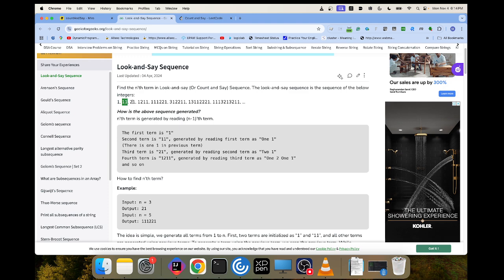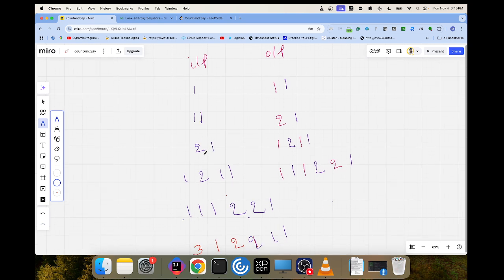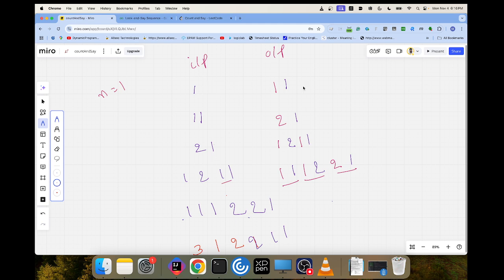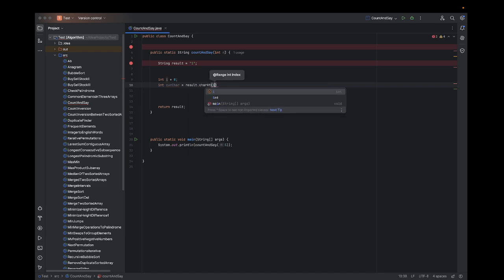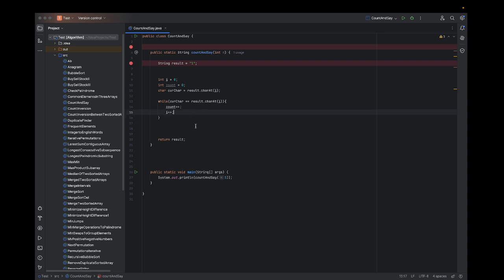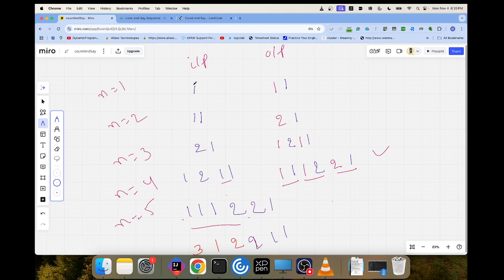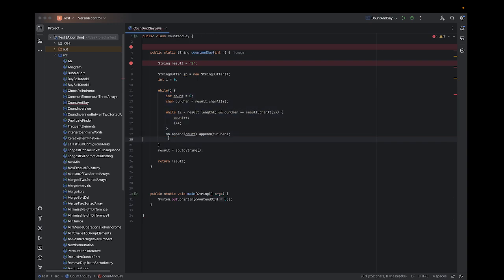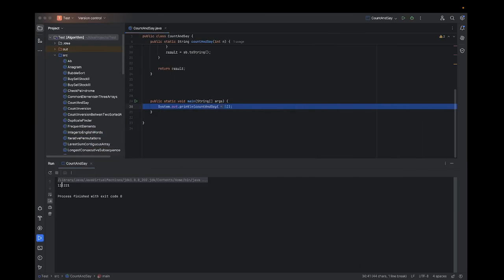Count And Say